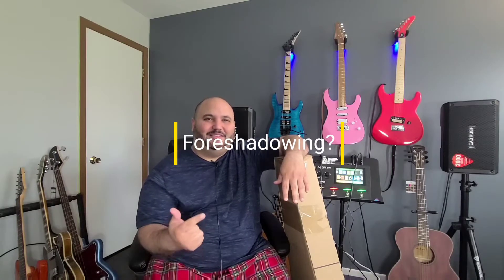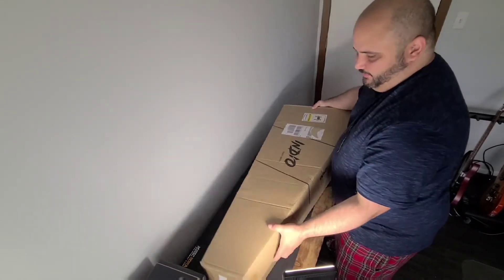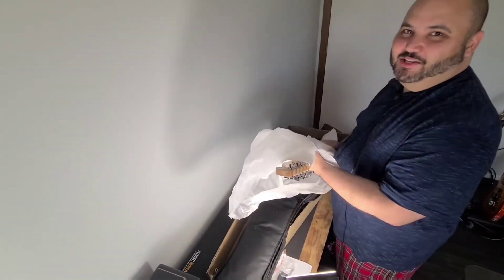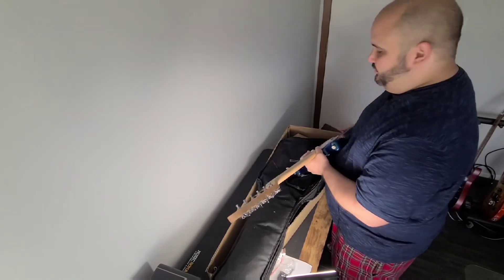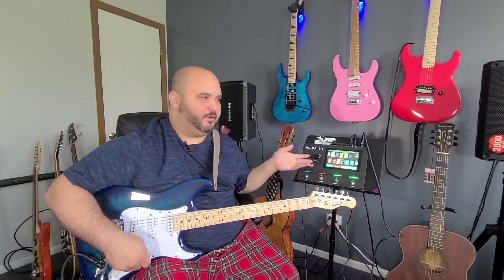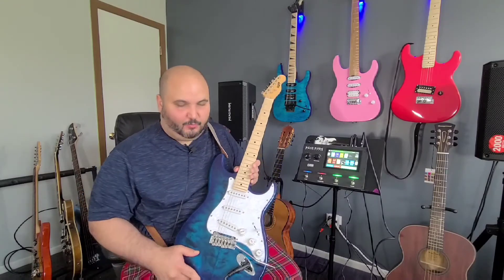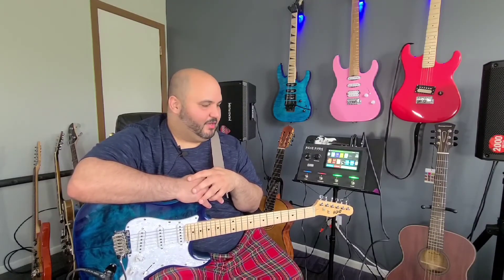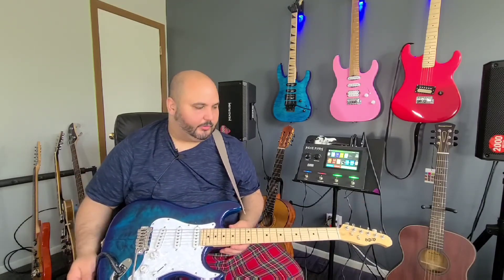Indio Cali Deluxe Strat blue burst unboxing and review/demo.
Hey everyone! Welcome to the channel and I hope you're having a great day today. Today we unbox and review a bramd new Indio Cali Deluxe super strat. I haven't done an unboxing video in 3 years because, well everything I unbox on this channel comes broken! Superstition? Am I finally free fom the curse? Or am I never doing another unboxing video on this channel ever again? (Is my channel indeed cursed??)  Find out today!